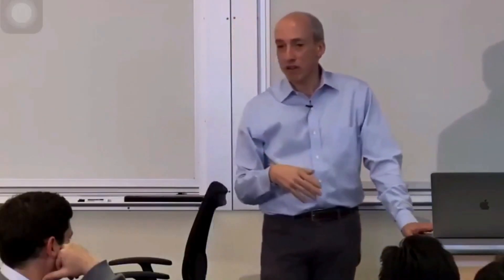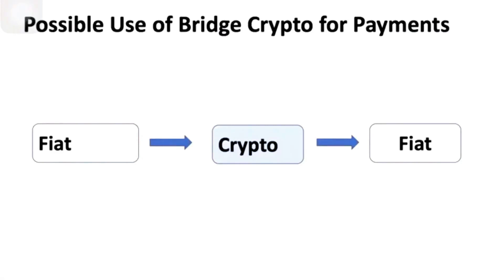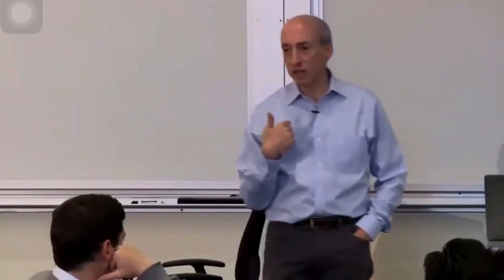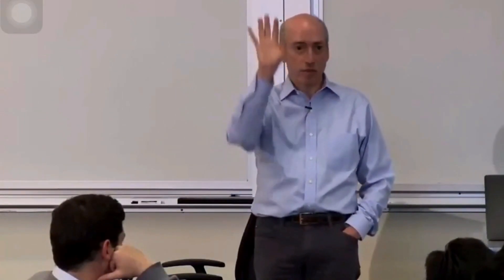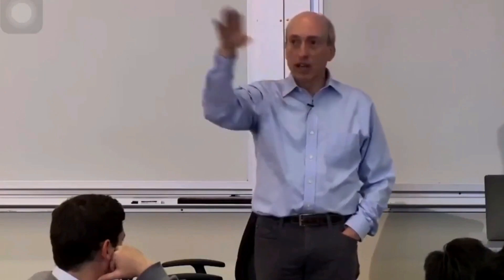NEW SEC CHAIR'S COMMENTARY ON Ripple XRP being a BRIDGE CURRENCY in 2018 AS AN MIT PROFESSOR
My Go-To Platform & THE BEST OPTION for Crypto Taxes for 2020 & 2021 (TAX SEASON IS COMING!)

Imagine being able to withdrawal $10,000,000 TAX-FREE

I Now Can With My Retirement Account Here

Do NOT Keep Your Crypto On Exchanges

Store your Digital Assets Safely
Save 50% on Ledger Nano S with Ledger Backup Pack

My New Crypto Address is: kevincage.crypto

You can send all Crypto (XRP, BTC, ETH) to this Address instead of inputting a long serial number! Super Convenient.

Create a BINANCE US Account - Private OTC Trades Available!

Create a Bitrue Account - Most XRP Trading Pairs in the World! Best for Swing Trades. With LINK Below, You will have a chance to win 60,000 XRP!

- My Blue YETI Microphone
- My ACER Predator Laptop
- My Canon EOS 7D Mark II Camera

Follow me on XRP Video Platform (I Upload Videos Here As Well)

Thank you all for any & all support.